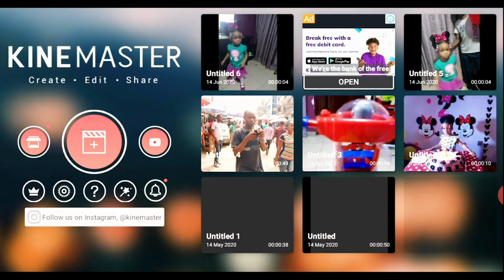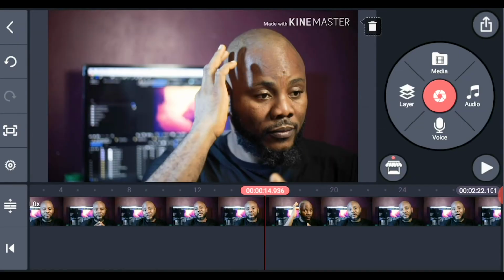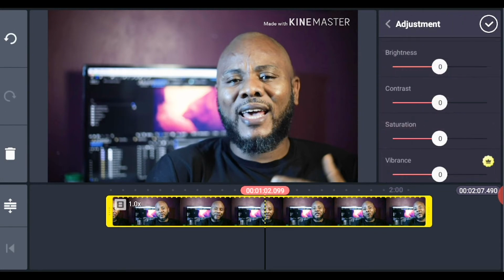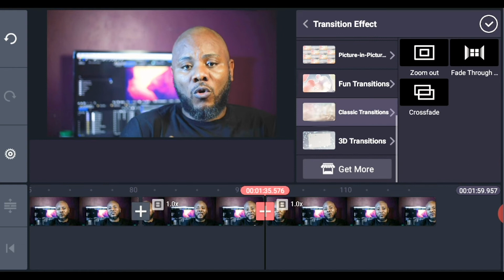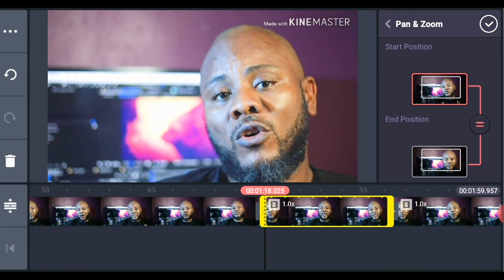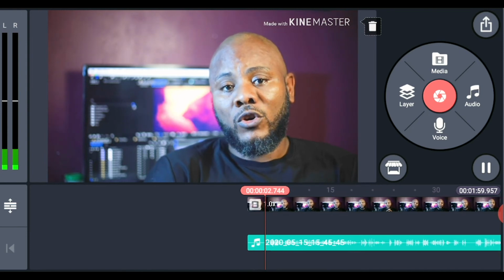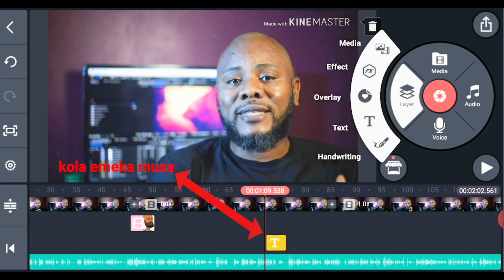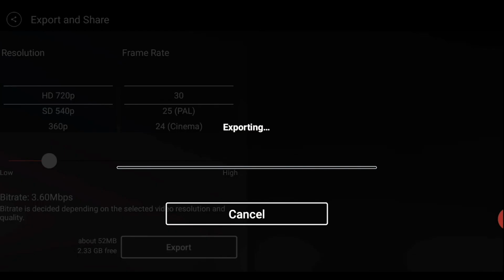How to edit videos in your phone with Kinemaster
Learn how to edit video on Android & iPhone using one of the best video editing apps in this complete KineMaster tutorial!

-- Kinemaster Tutorial: How to Edit Video on Android & iPhone! --

KineMaster Pro Video Editor is one of the leading video editing apps for iPhone and Android right now, packing in a ton of functionality previously seen only in desktop video editing software!

Whatever you’re looking to lift up your Android video editing, or are in the iOS camp and want to learn how to edit video on iPhone (or edit video on iPad!), in this video we run through a full step-by-step video editing tutorial using KineMaster.

--- Related Content ---